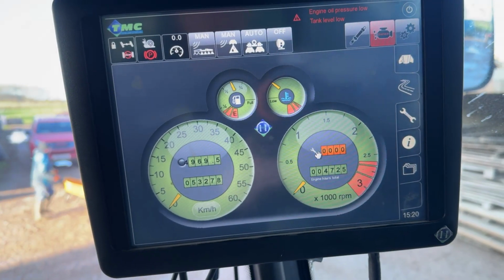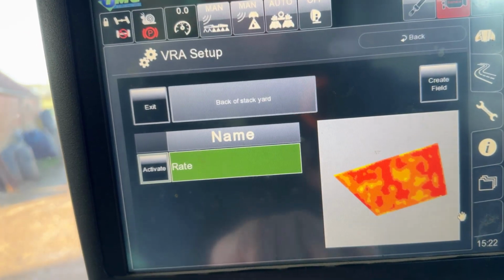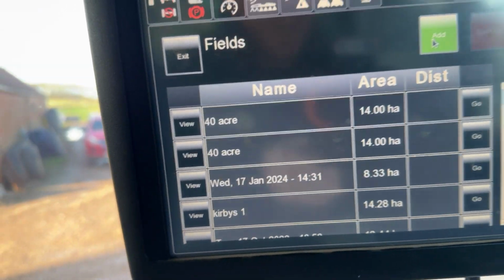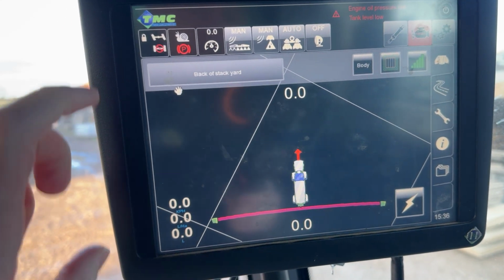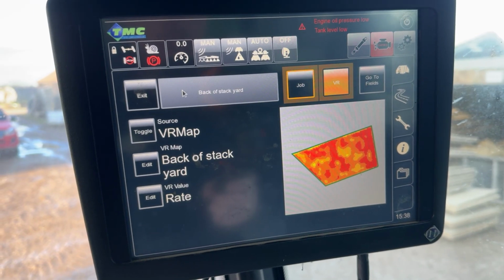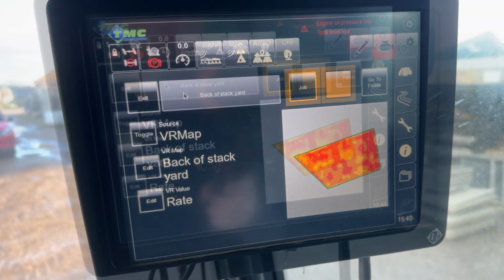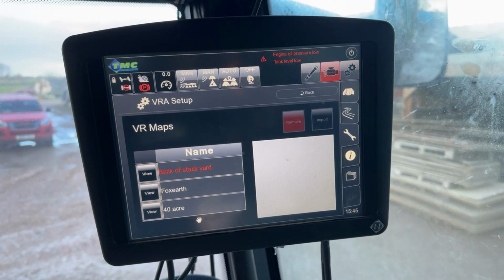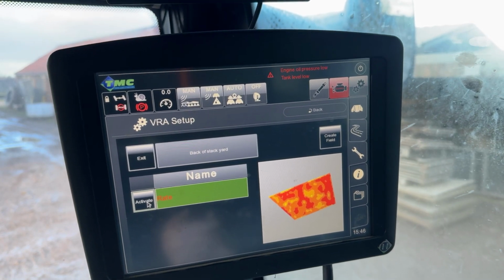TMC Fieldmaster Houseman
This video demonstrates the format required for the USB drive and also the relevant prescription format to be uploaded into said sub folder on the USB Drive.

I haven't sadly video'd launching the plan in the field as i believe the grower had a couple more simple commands once in the field.  that said though this should help provide a level of detail around uploading prescription files into your houseman TMC Screen.